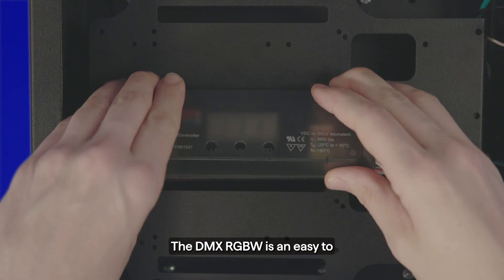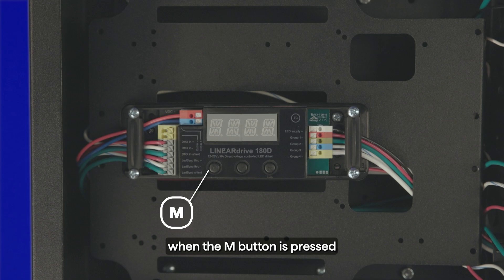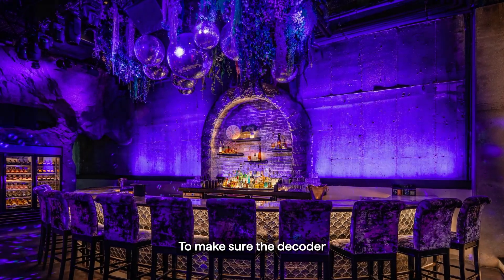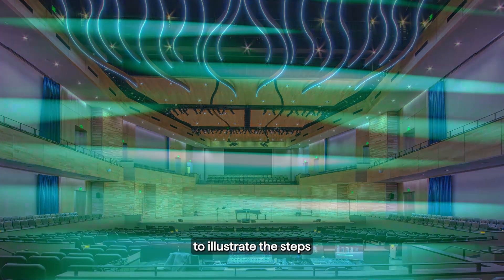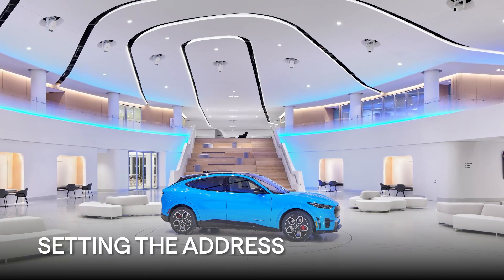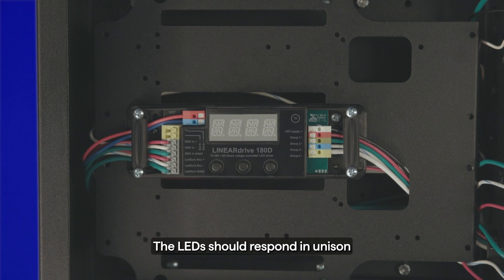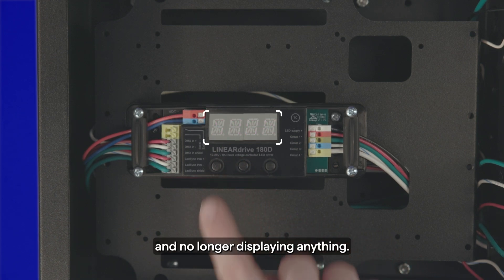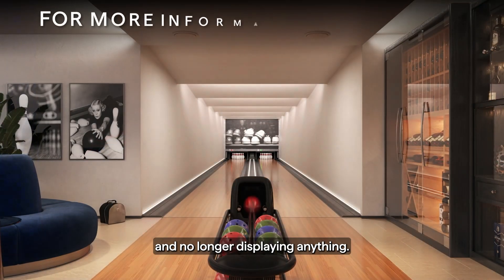How to set up the QOM-eLED+DMX & QTM-eLED+DMX LED Power Supplies | QTL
Instructions on setting up QTL's QOM-eLED+DMX and QTM-eLED+DMX drivers with color changing LED lights. For more information about the QOM-eLED+DMX LED power supply,